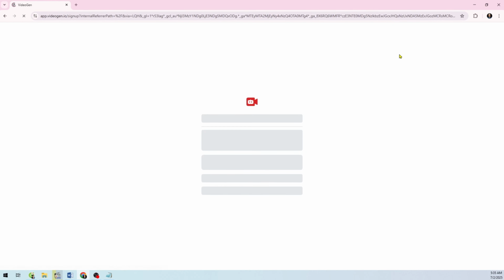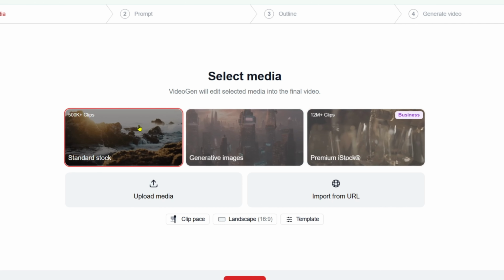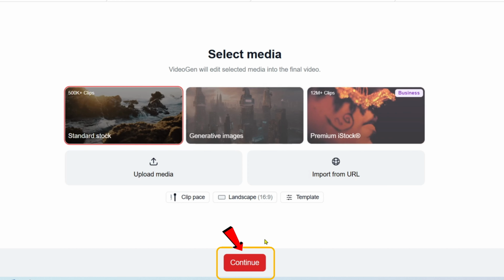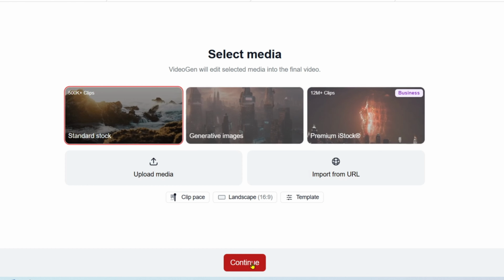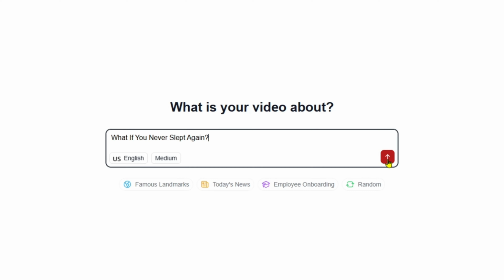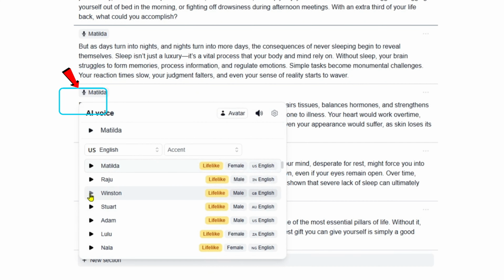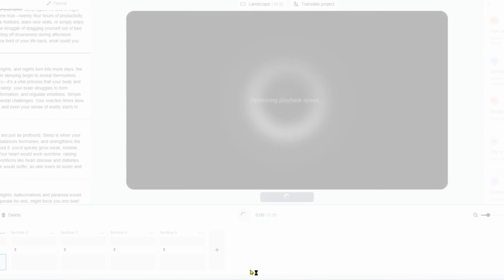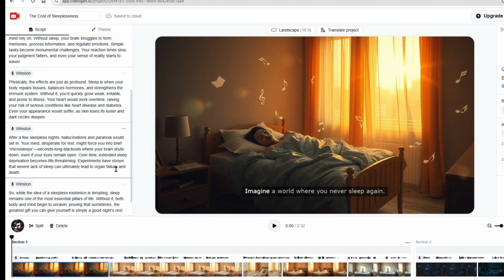Can VideoGen AI Really Replace Every AI Video Generator? Full Test!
Can VideoGen AI really replace every other AI video generator? In this full test and honest review, I put VideoGen AI to the ultimate challenge — comparing it with the top AI video tools on the market. From script writing to voiceover, visuals, and even music, can this all-in-one platform truly do it all?

In this video, you’ll watch me walk through the entire process step-by-step. I’ll test VideoGen AI on speed, quality, flexibility, and ease of use. Whether you're a complete beginner or an experienced content creator, this video will help you decide if VideoGen AI is the only AI video generator you’ll ever need.

We’ll create a complete video using just a single idea and see how the AI handles everything—from storytelling to editing. You might be surprised by the final result.

👉 If you're looking for the best way to create YouTube videos without filming or editing, this is for you. Don't miss this in-depth review and performance test of VideoGen AI.